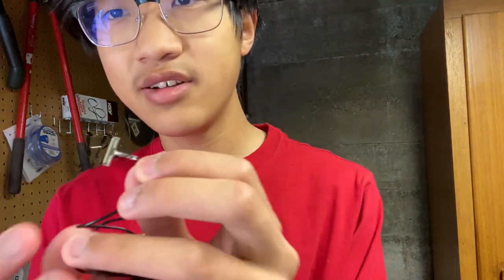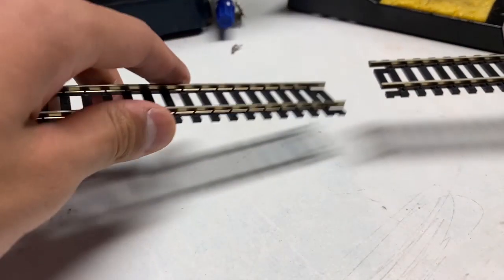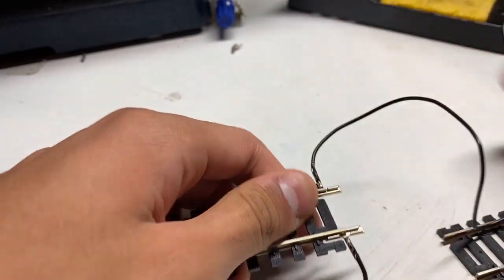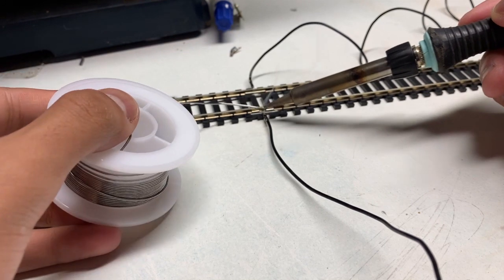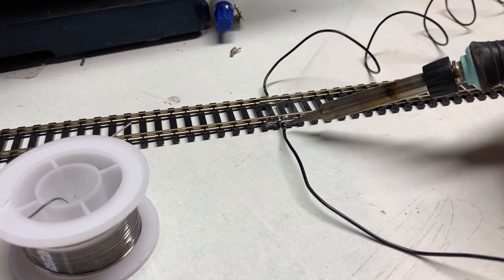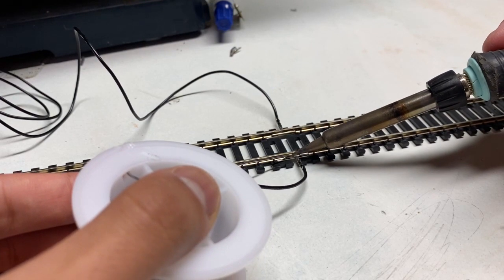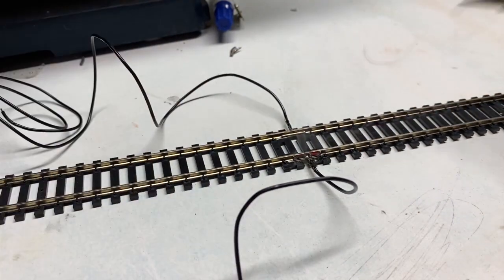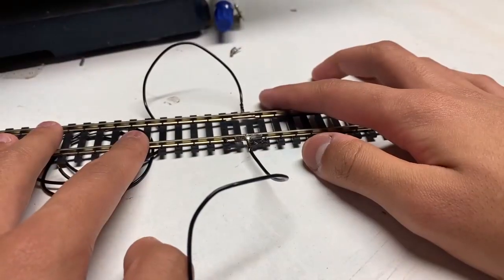How To Get Power To Your Ho Scale Layout